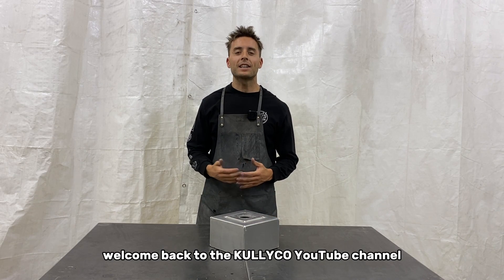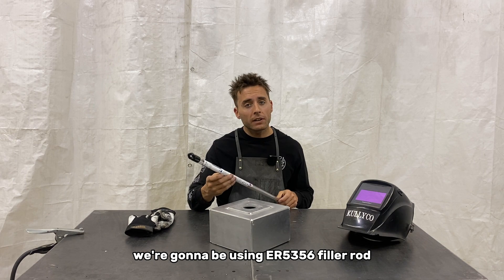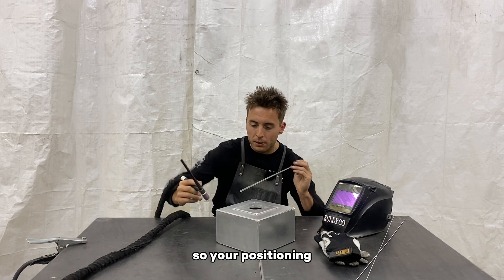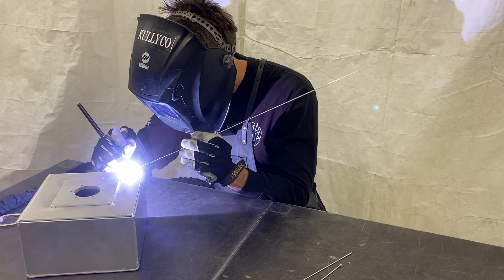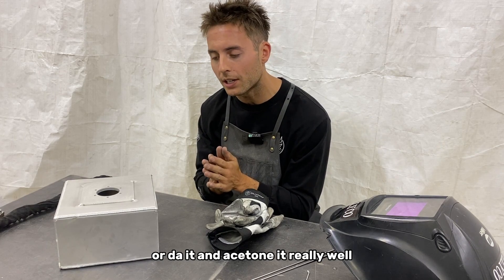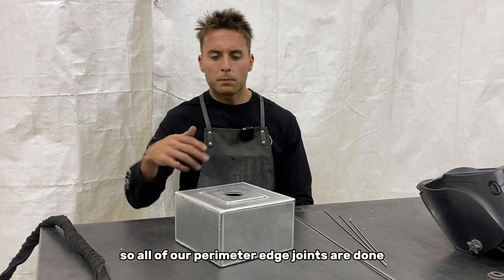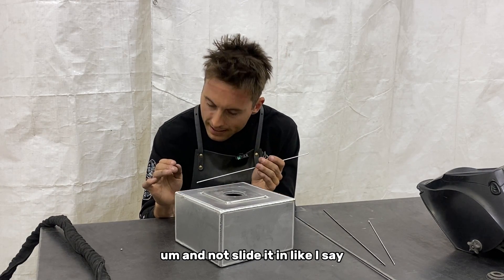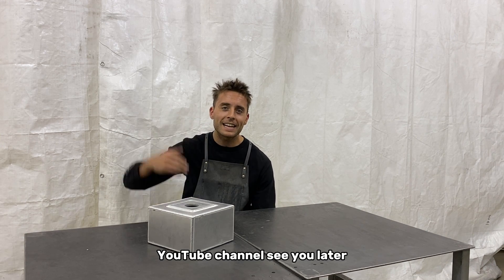How to TIG- Weld Aluminum step-by-step / Equipment, settings, and expert tips!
Join me in my latest video where I take you through the entire process of TIG welding a 0.125" thick aluminum fuel cell! Whether you're a beginner looking to get started or an experienced welder seeking to refine your skills, I think this video has something for everyone.

🛠️ What You'll Learn:

Equipment Overview: Get to know all the equipment I use, including the welder, torch, tungsten, filler rod, and gas cup.

Welder Settings Explained: I'll break down the settings such as polarity, amps, and gas pressures to ensure you're set up for success.

Expert Tips & Tricks: Dive into the nuances of TIG welding with my tips, tricks, strategies, and best practices that I've honed over the years when it comes to TIG- welding aluminum.

Clear, step-by-step instructions.
Practical demonstrations on real projects.
Techniques to enhance your welding quality and efficiency with aluminum.